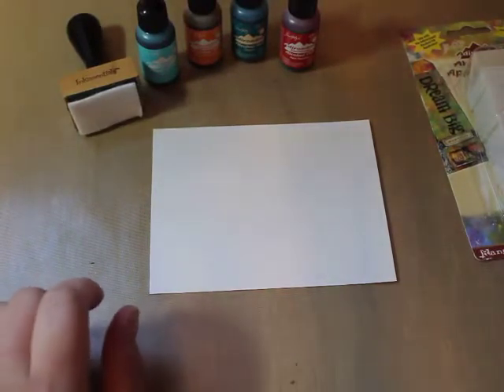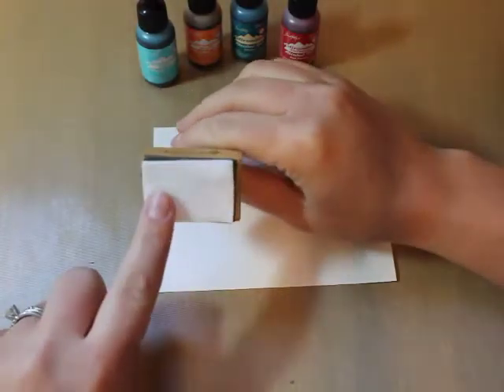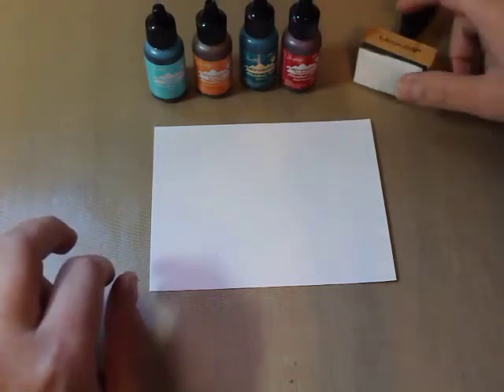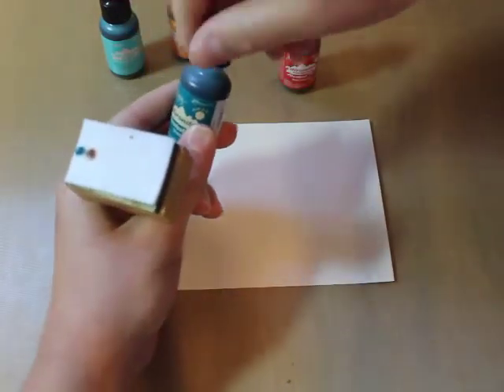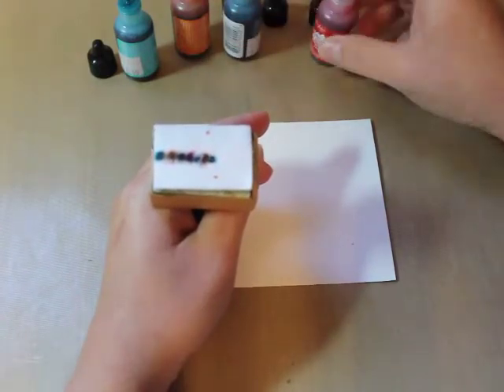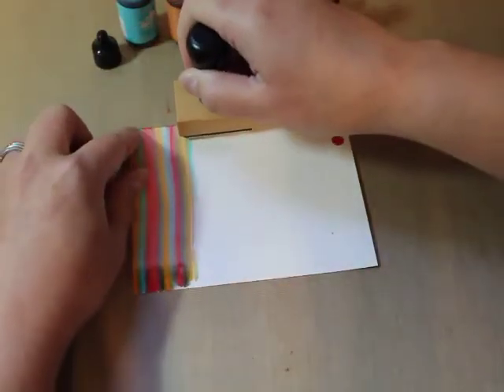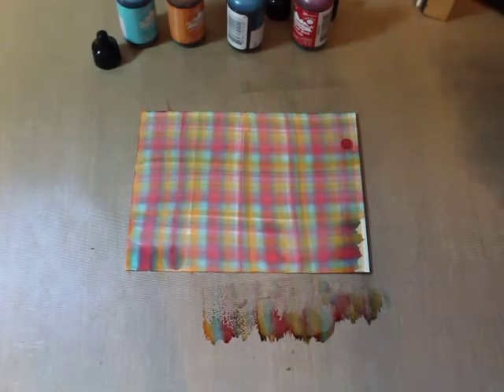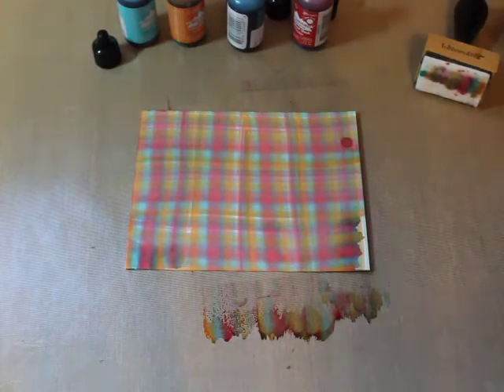Creating a Plaid Background with Alcohol Ink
Use alcohol inks, glossy card stock, and a felt pad blending tool to create a simple, customizable plaid background.